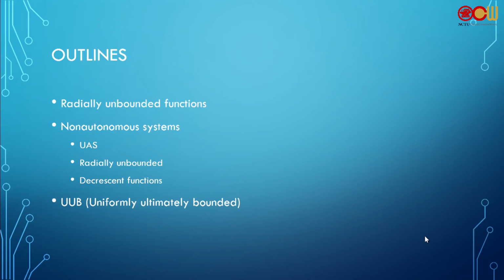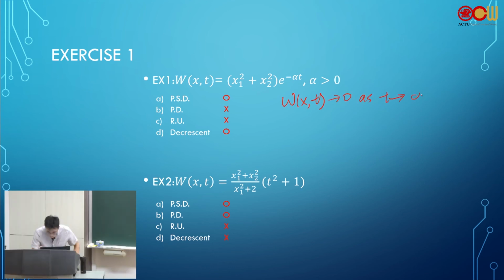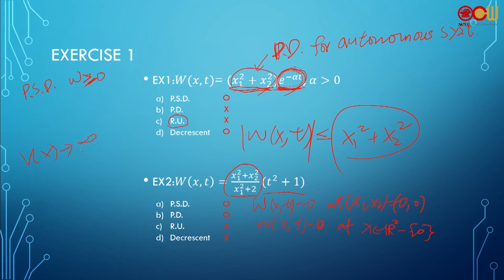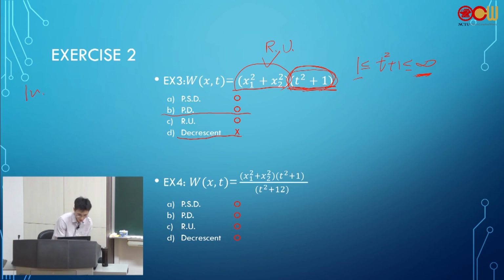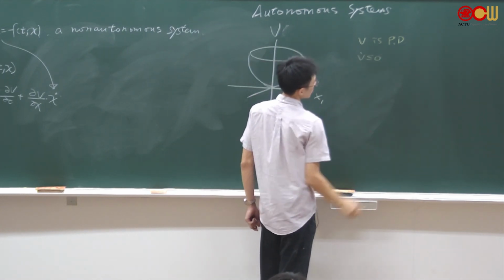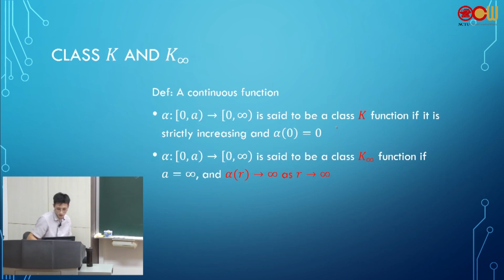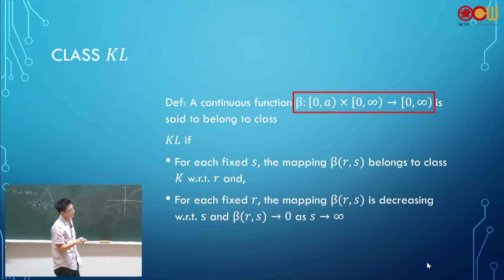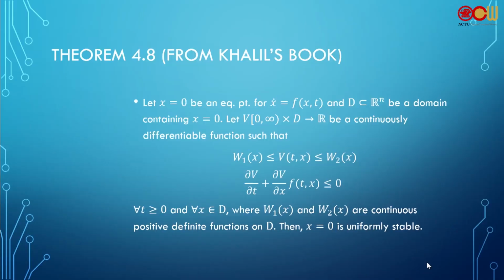Lec10 非線性控制系統 Nonlinear Control systems 第六週(1/2)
─ Radially unbounded functions
─ Nonautonomous systems
─ UUB (Uniformly ultimately bounded)